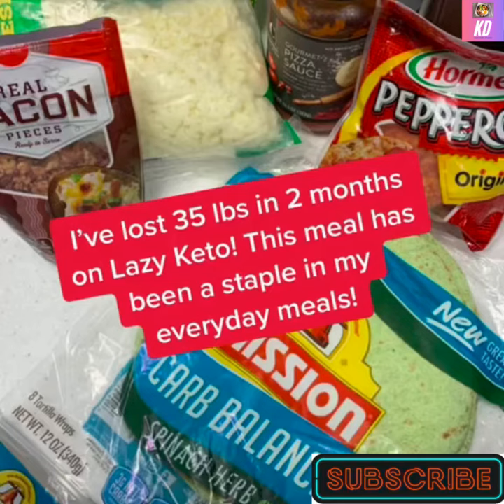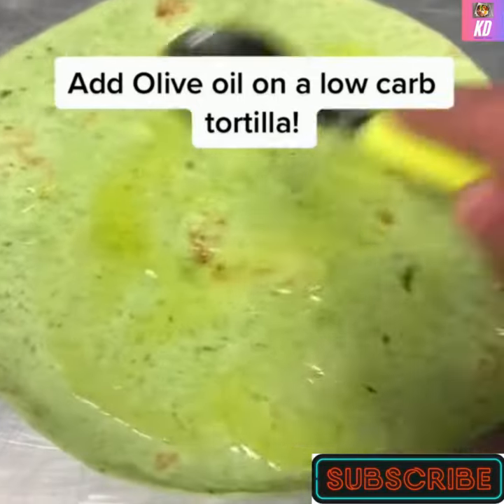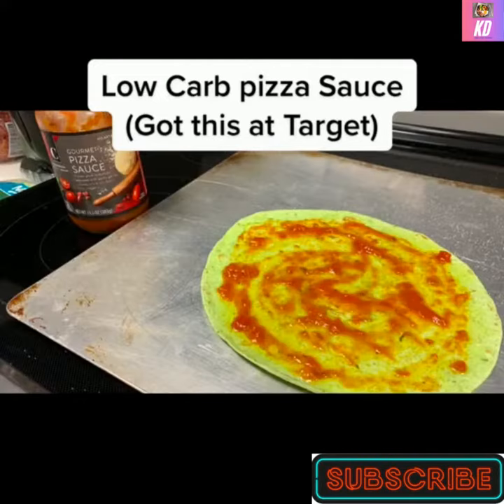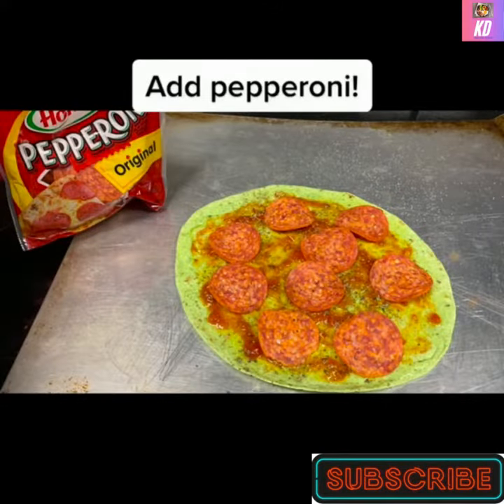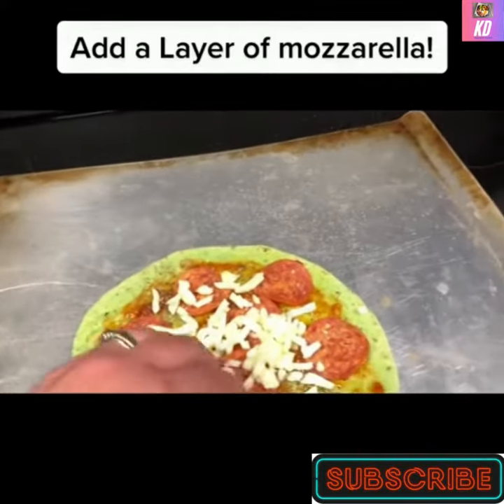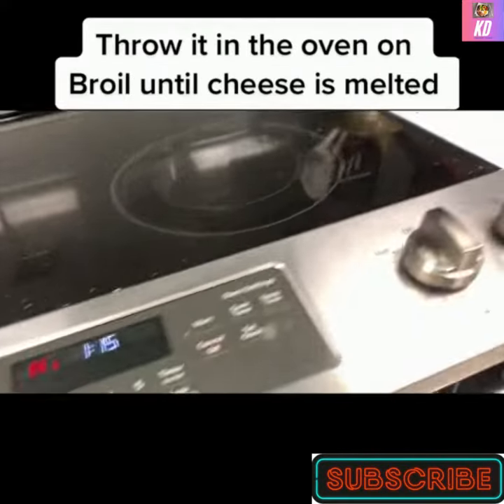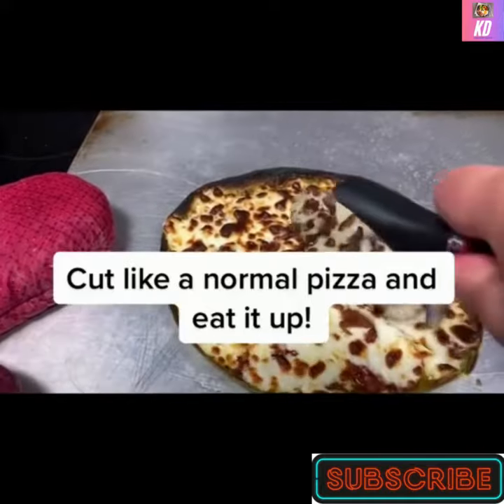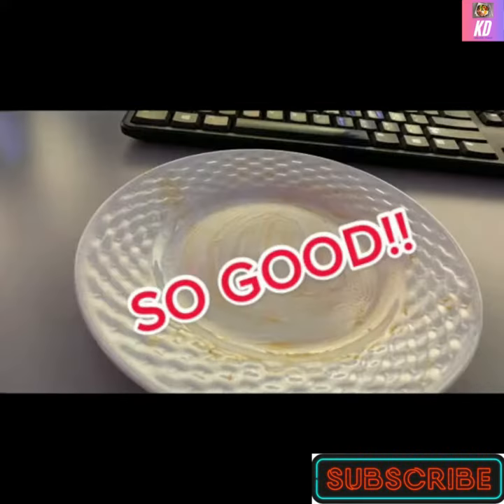Paleo Cauliflower Pizza Crust KETO FOOD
Paleo Cauliflower Pizza Crust
I’ve made cauliflower pizza crust in the past with not much luck. It tended to be tasteless, filled with cheese, and fell apart in my hands. I was never a believer that cauliflower could replace “real” pizza crust — until I found this recipe.

This cauliflower pizza crust is also a paleo friendly, which means it contains no cheese, no flour, and no grains. But you can still pick it up like a regular piece of pizza, and it’s so good you will honestly forget you’re eating cauliflower crust.
And, of course, the best part of making a pizza crust is the endless potential when it comes to toppings. There are so many options from buffalo chicken, grilled vegetables, pesto, steak, and arugula, or just the basic red sauce and mozzarella (if you don’t mind losing some “cheese points” during the Challenge). I made mine with some leftover red sauce from the night before, caramelized onions, sauteed red pepper, and rotisserie chicken. Simple and delicious.